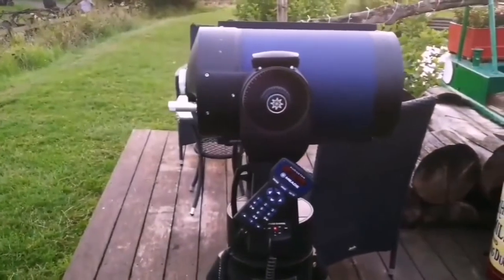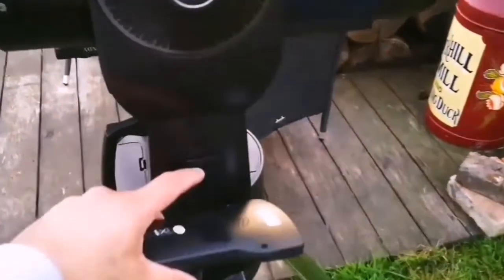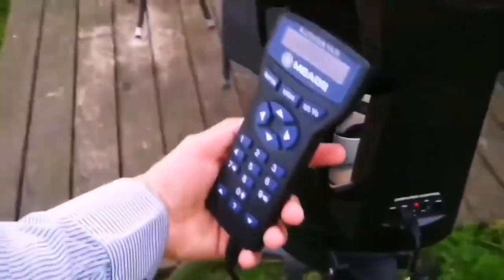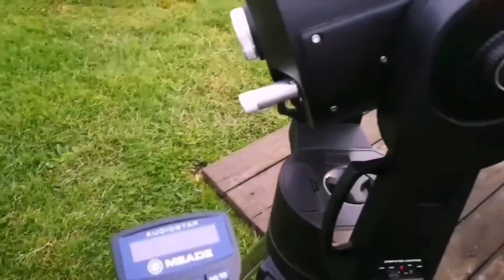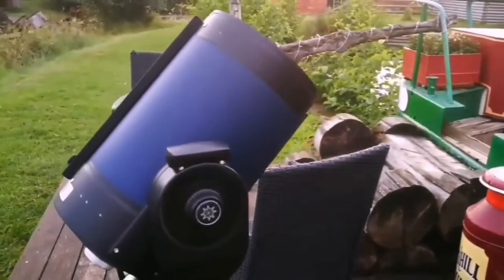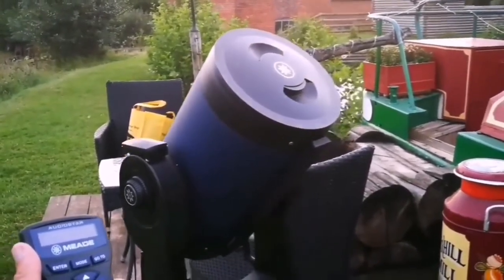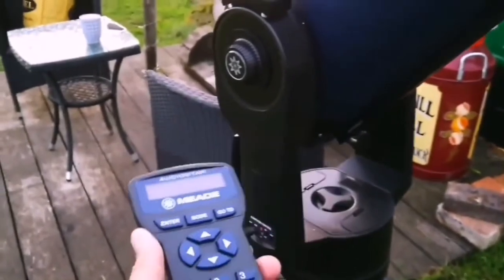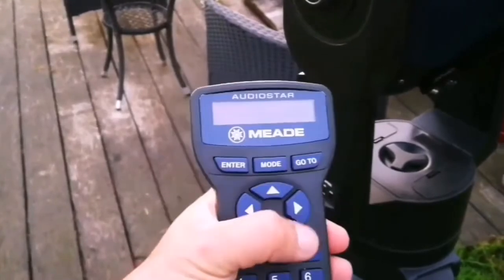I Took a Picture of M13 GLOBULAR CLUSTER from a BOAT !!!!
I have started a new approach in our YouTube channel ( or at least our video thumbnails 😇). I have decided to join the revolution that I am just a humble follower of. I am following the advice of master astrophotographers in YouTube to increase my viewership😇. They say by looking awe stricken and looking with Wide open eyes😳 my videos actually will stand up among the crowd. I am trying to do my best interpretation of this master class 😁.